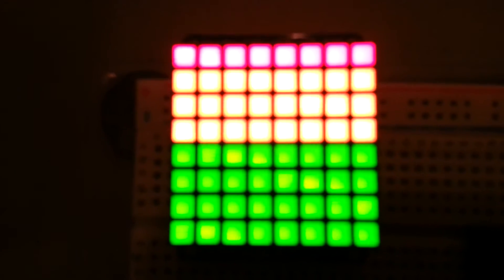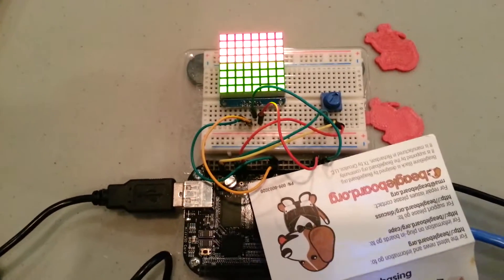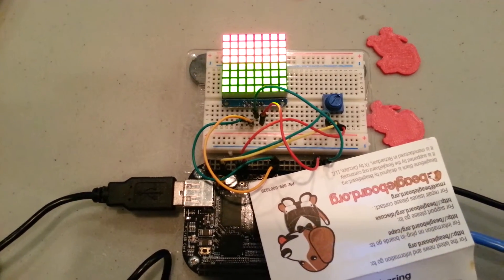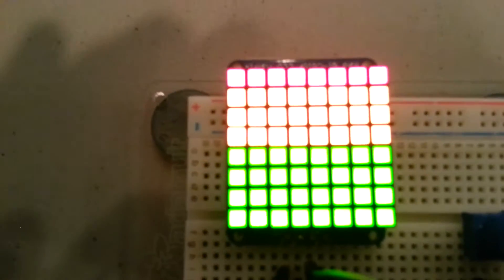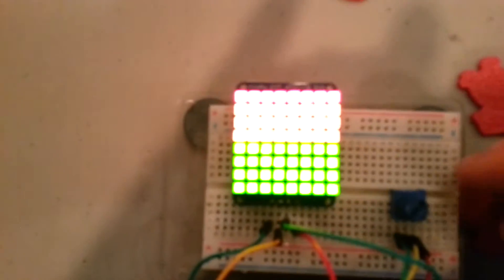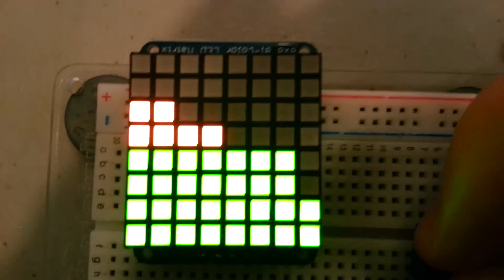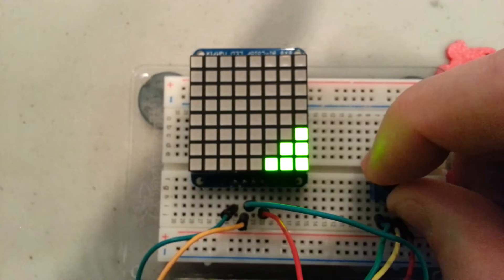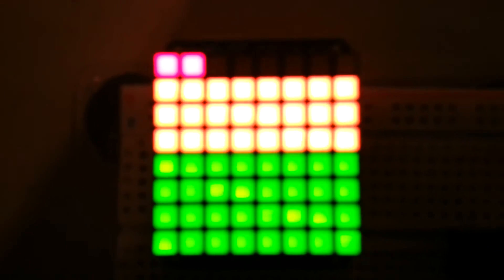BeagleBone Black: plot analog sensor on Adafruit bi-color LED matrix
BeagleBone Black: Plot the readings from a sensor over time on the Adafruit bi-color LED matrix with different colors representing the magnitude of the reading